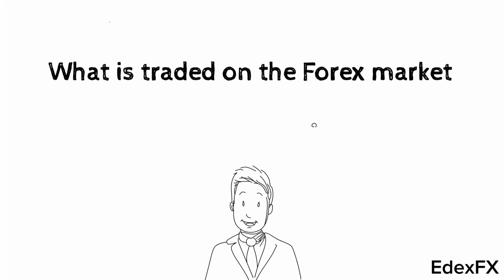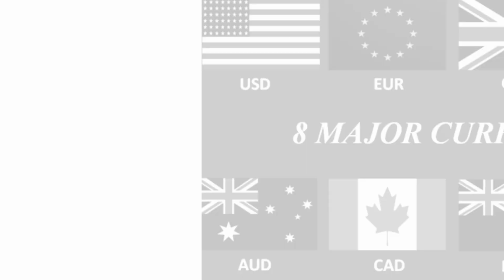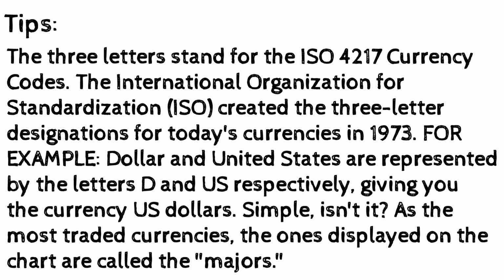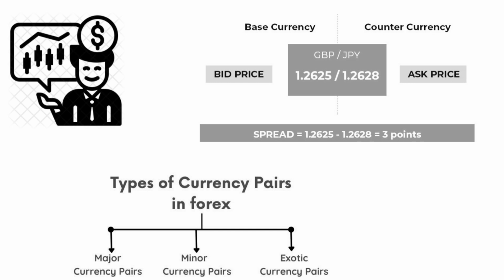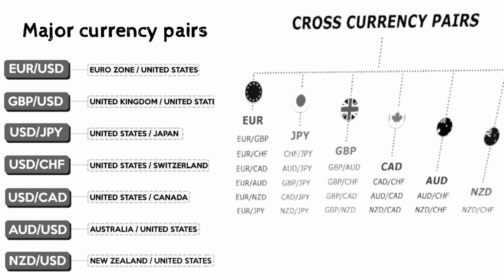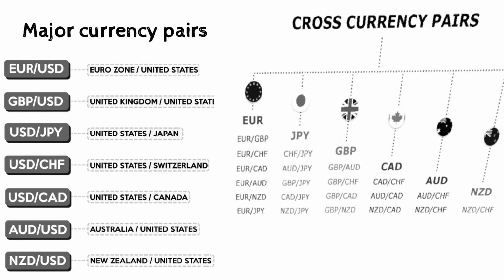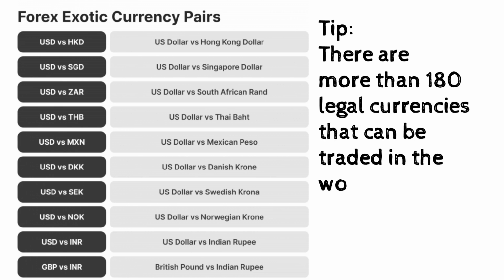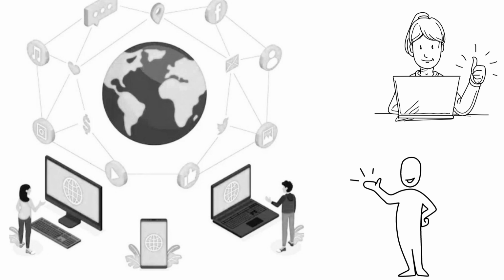Ultimate Forex guide for beginners Book1: introduction to FOREX part 2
This is a complete beginner's guide to FOREX.